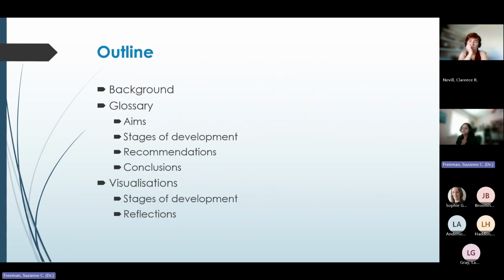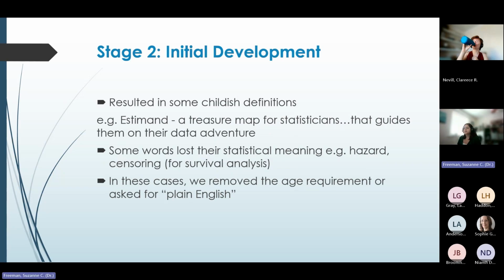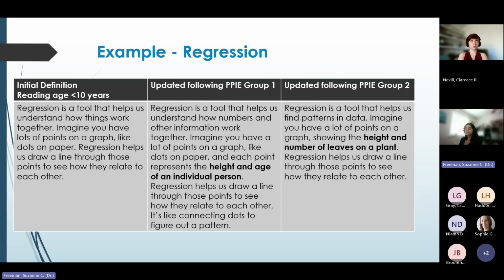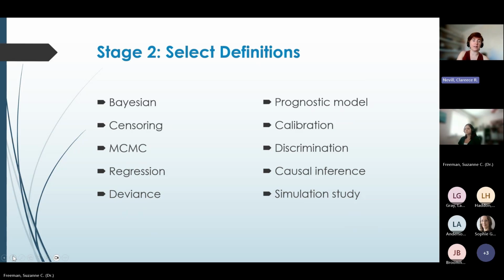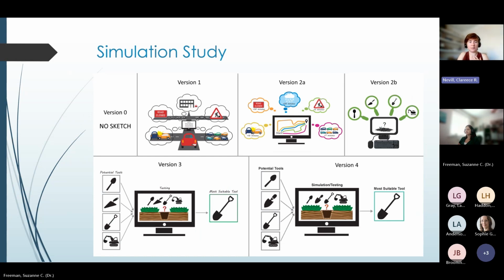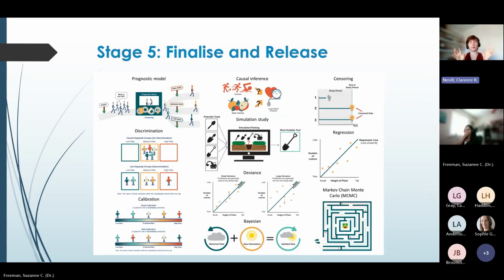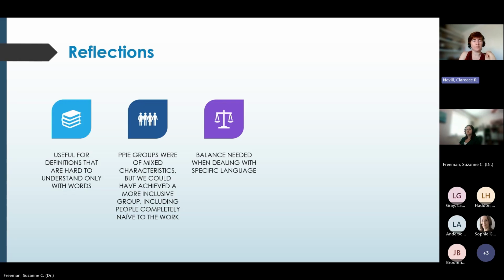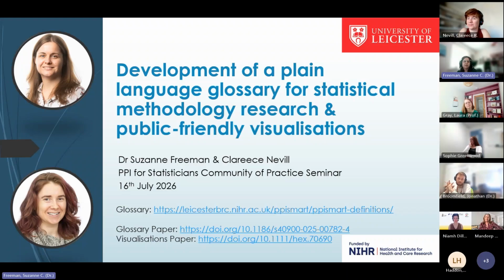Plain English glossary and visualisations of terms used in statistical methodology research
This seminar was given by Suzanne Freeman, Associate Professor of Medical Statistics, and Clareece Nevill, Research Associate in Evidence Synthesis, both based at the University of Leicester.
They shared:
--- The developed plain English glossary (and accompanying visualisations) for common terms used in statistical methodology research, as part of the PPI-SMART team (PPI for Statistical Methods And Research Techniques)
--- The approach used for developing these resources
--- How members of the public were involved in developing and refining the glossary and visualisations and how they impacted the final products
--- Reflections on the strengths and struggles with co-developing these resources with members of the public